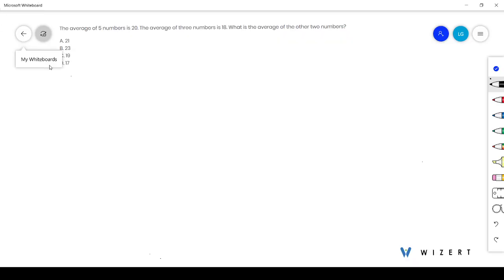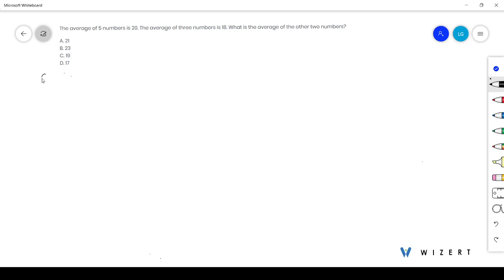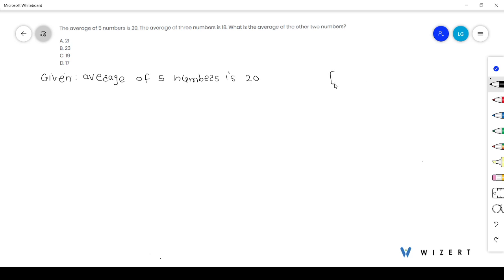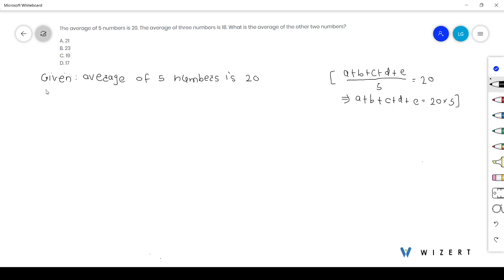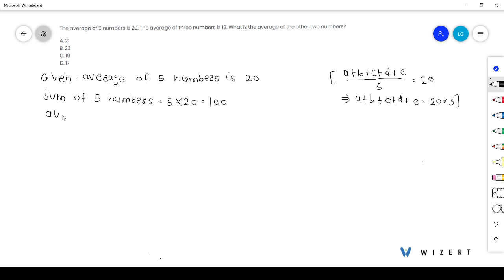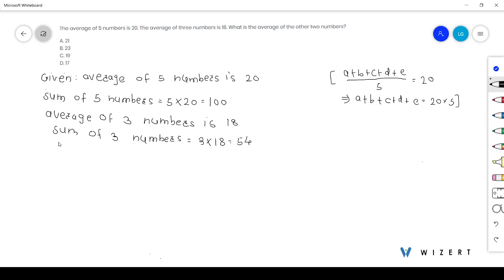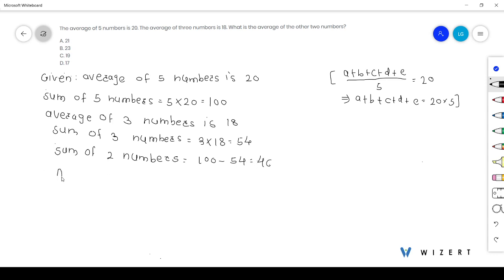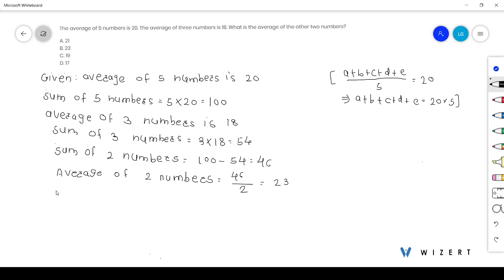Grade 7 Maths Integers Word problems - Set 1604914158